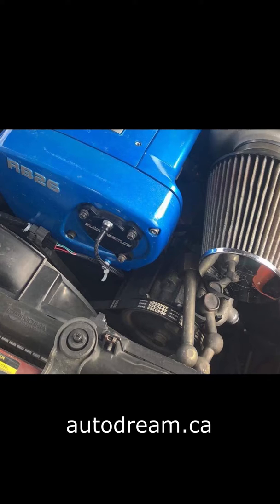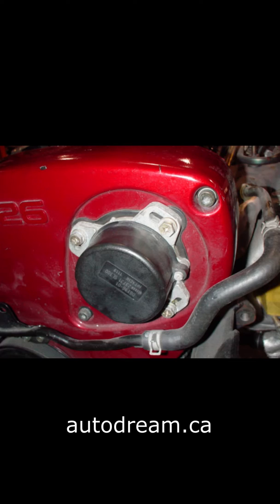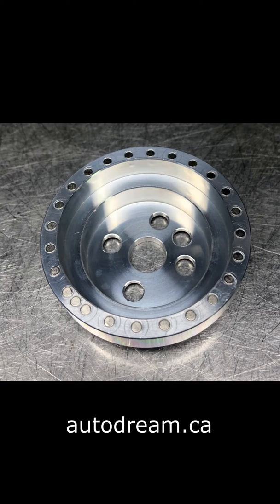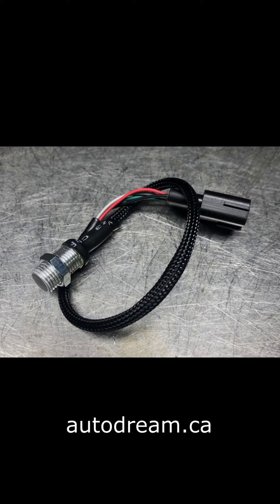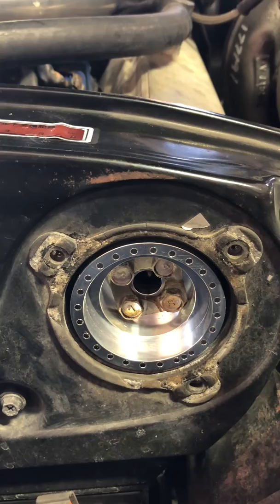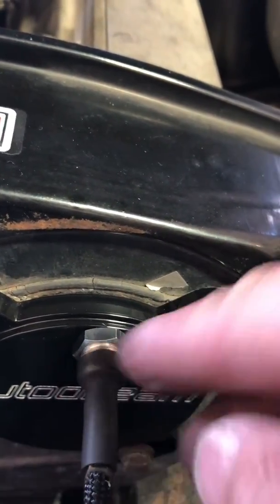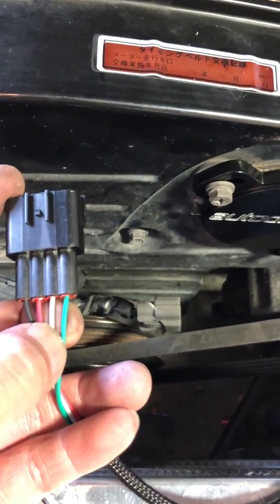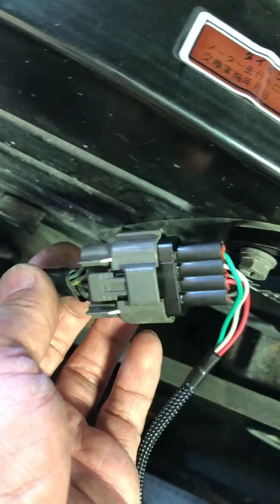autodream Cam angle sensor install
Autodream RB26dett Cam angle sensor install. Autodream Cam sensor replaces your factory optical setup which are known for causing trigger error at high rpm or with high lift cams. Autodream cam angle sensor will also work on CA18DET, All RB engines and VG30DETT